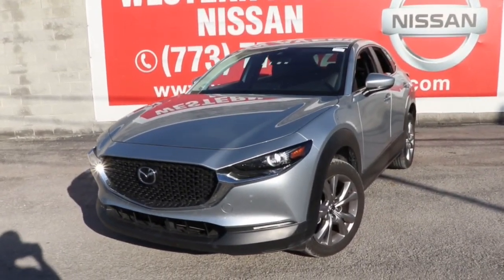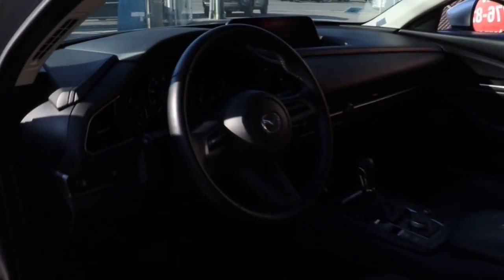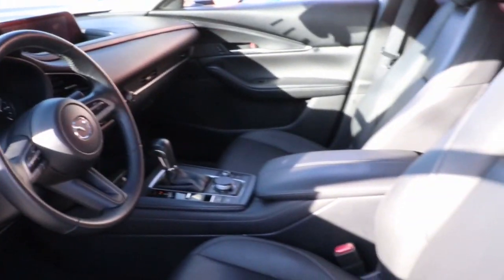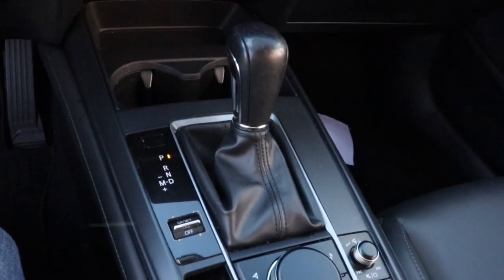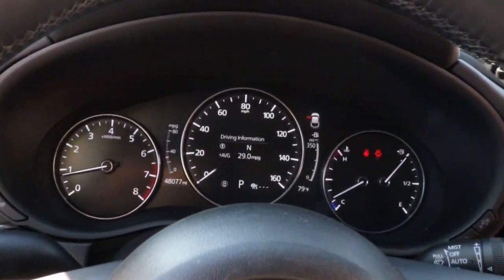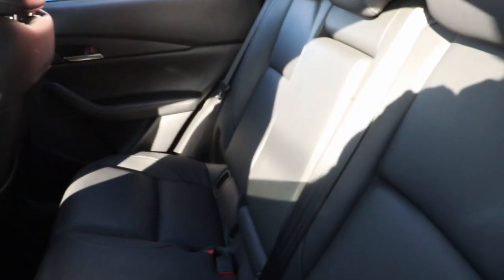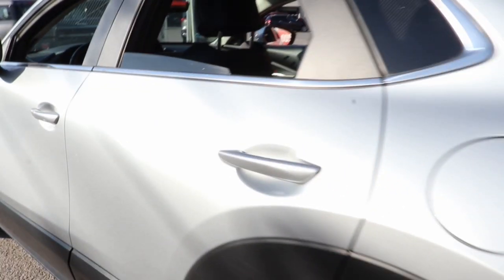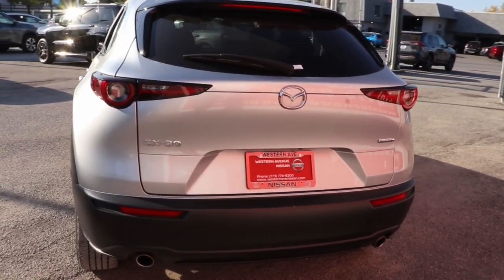2021 Mazda CX-30 Chicago, Matteson, Oak Lawn, Orland Park, Countryside IL P15518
Sonic Silver Metallic [LISTING TYPE] 2021 Mazda CX-30 Select available in Chicago, Illinois at Western Ave Nissan. Servicing the Matteson, Oak Lawn, Orland Park, Countryside IL area.

CARFAX One-Owner. Clean CARFAX. Sonic Silver Metallic 2021 Mazda CX-30 Select FWD 6-Speed Automatic I4brbrRecent Arrival! HUGE INVENTORY REDUCTION SALE GOING ON NOW!! NO CREDIT, LOW CREDIT NO PROBLEM . WE HAVE THE TEAM TO HELP YOU GET INTO A GREAT DEPENDABLE RIDE.